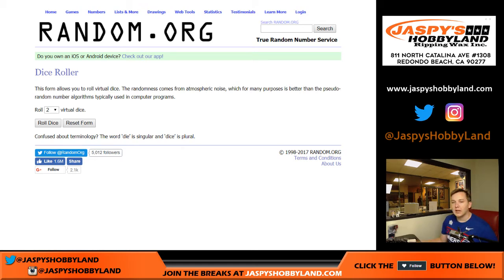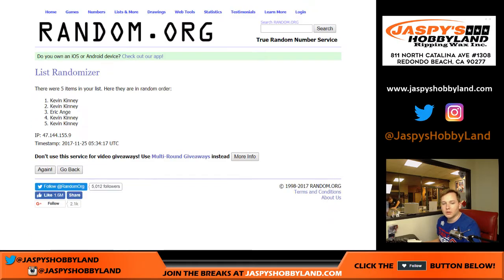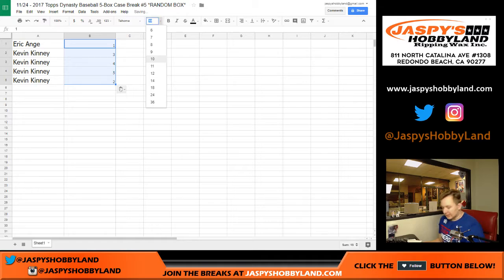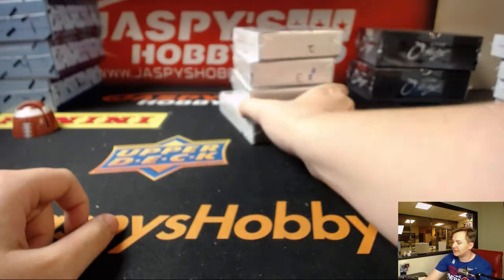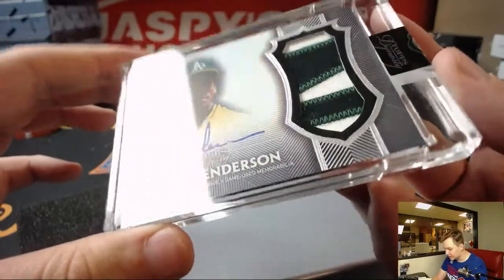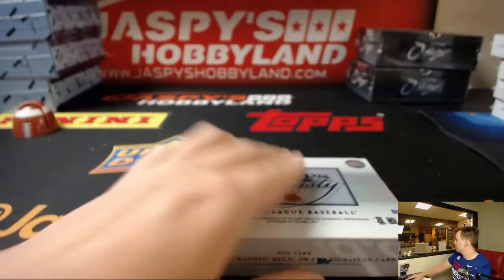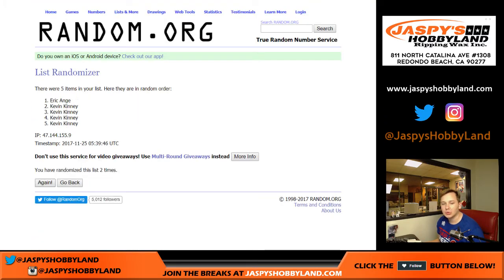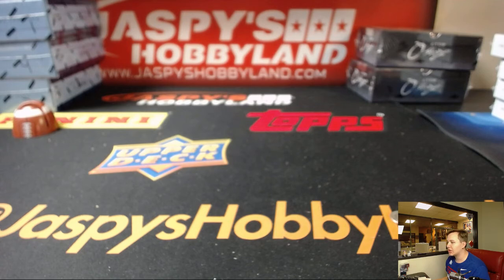11/24 - 2017 Topps Dynasty Baseball 5-Box Case Break #5 *Random Box*